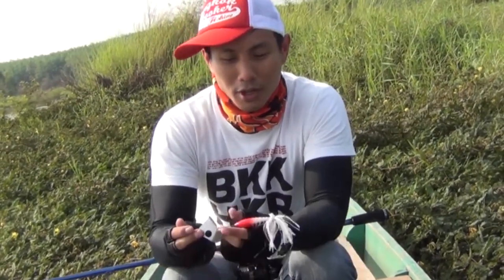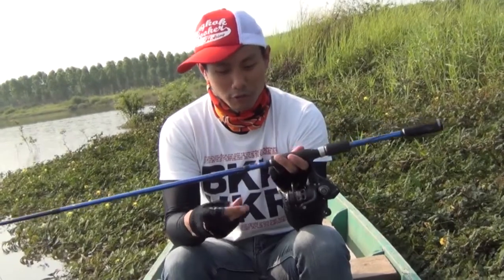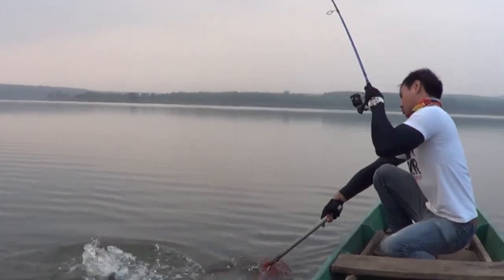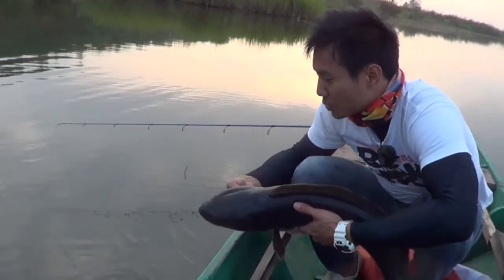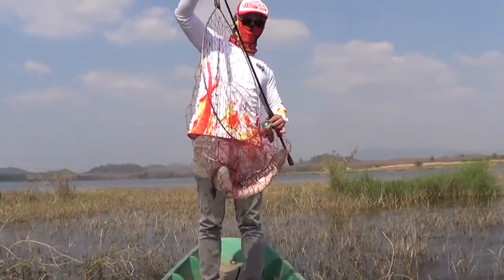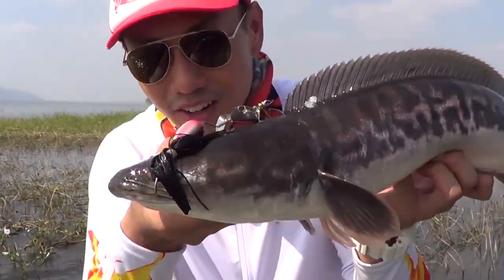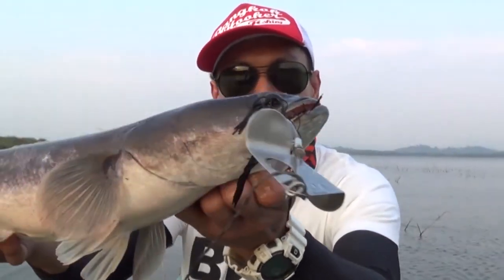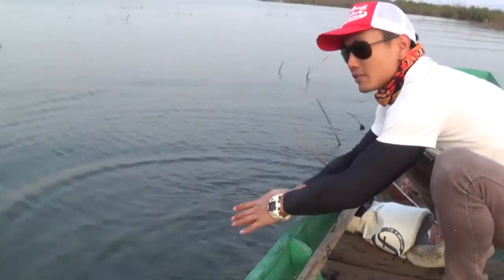Giant snakeheads and topwater fishing